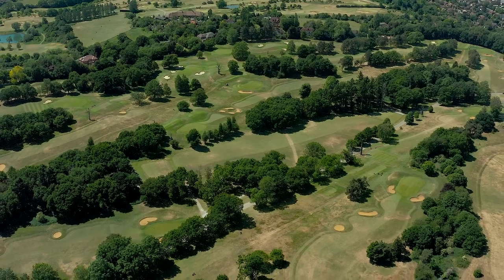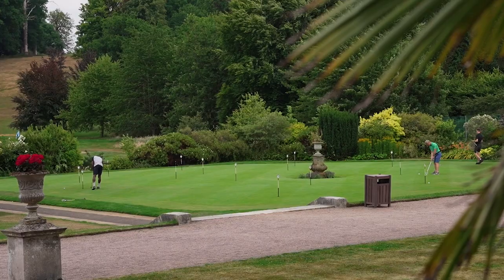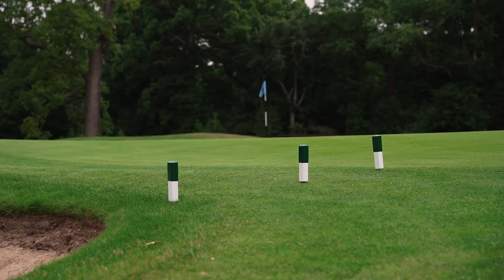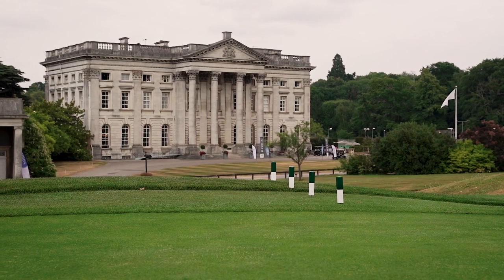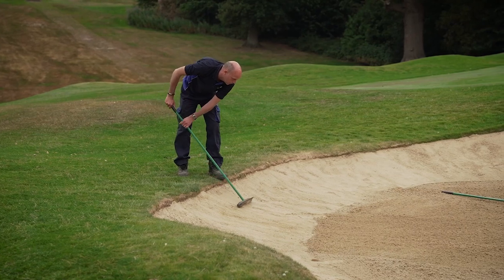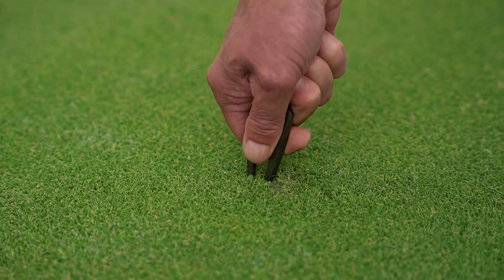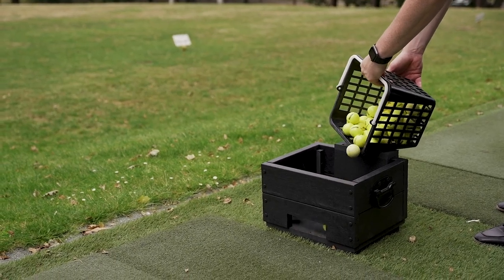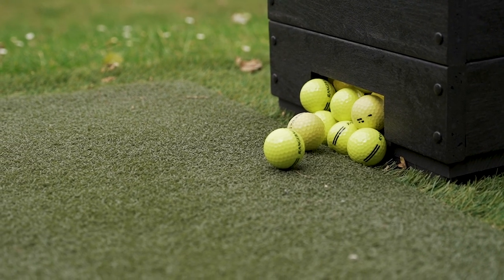Moor Park Member Video July 2022